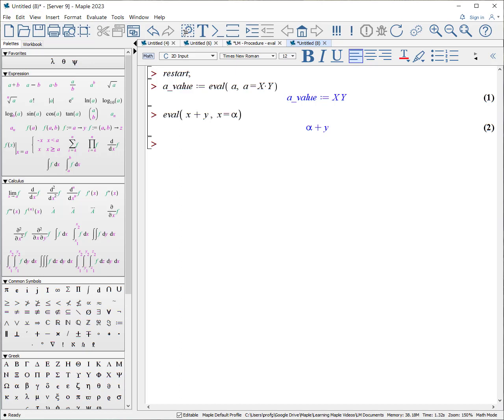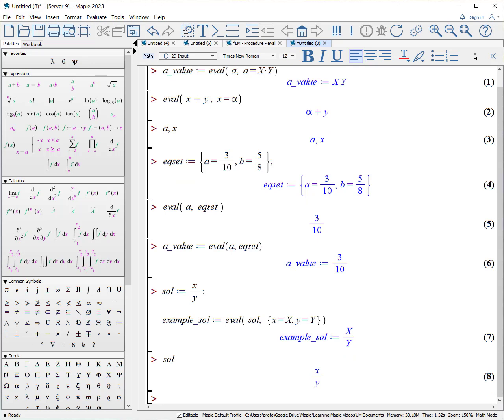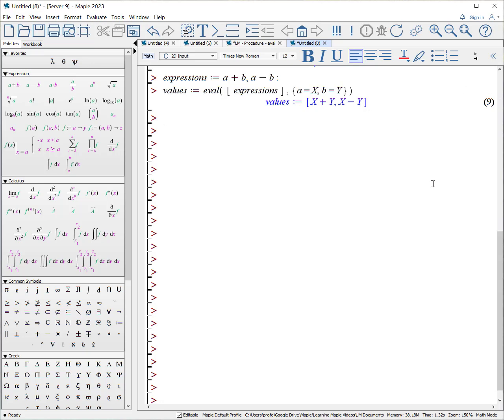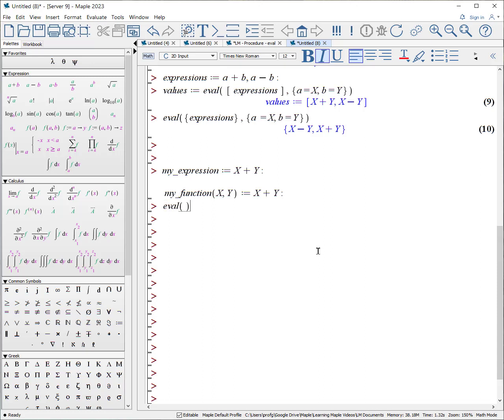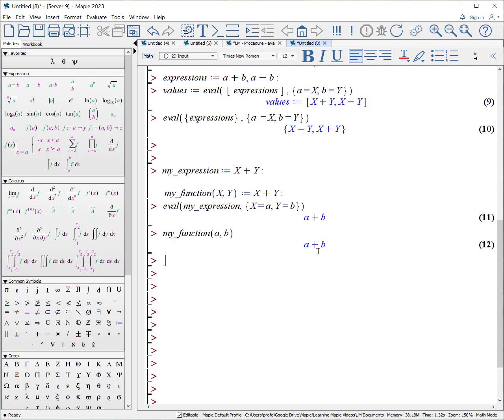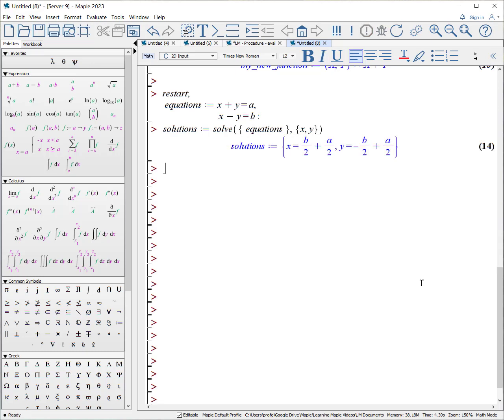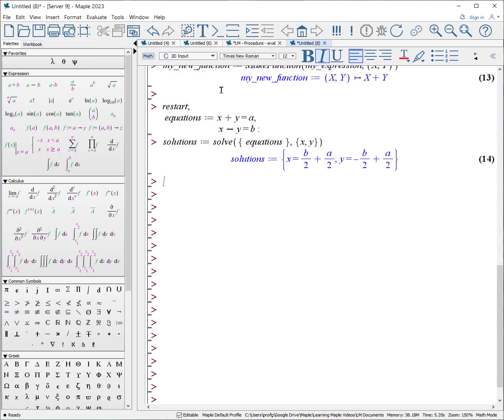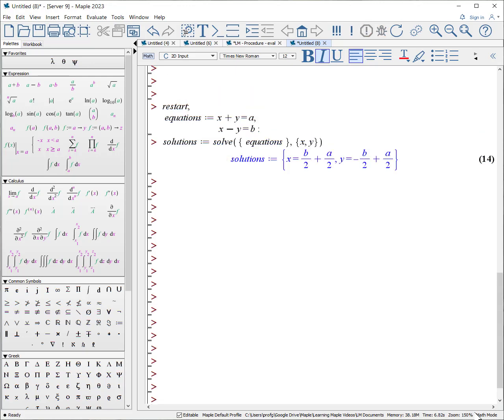Learning Maple: Evaluation Procedure: eval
Topics:
* eval procedure
* evaluation expressions, solutions to equations
* eval vs. user-generated function

Authorship:
(C) Scot Gould, Claremont McKenna, Pitzer, Scripps - Members of The Claremont Colleges